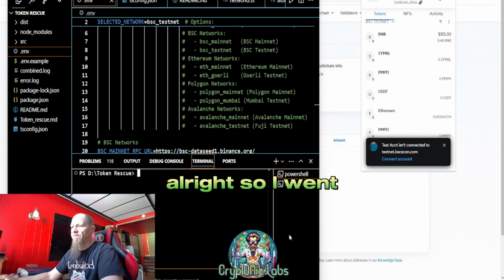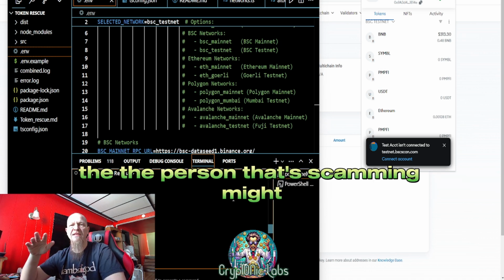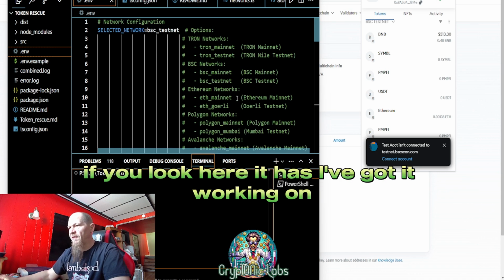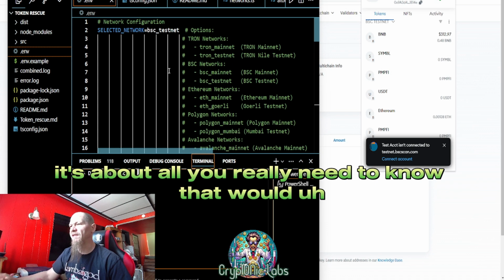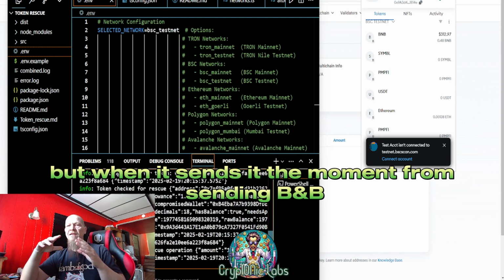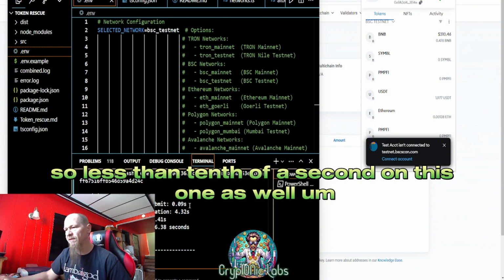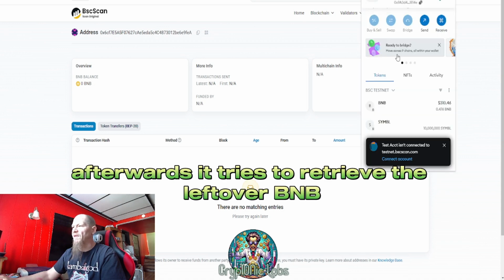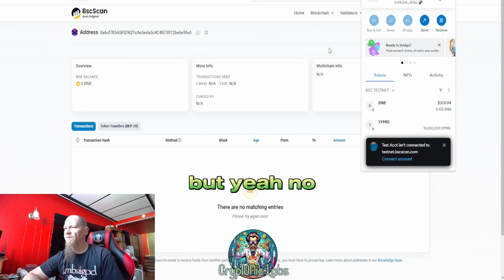Crypto Bot Unveiled: Check Out This Wallet Recovery Script!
I built a slick bot that can possibly retrieve funds from compromised crypto wallets – watch me demo the script in action! It’s a cool project I wanted to share with you all.